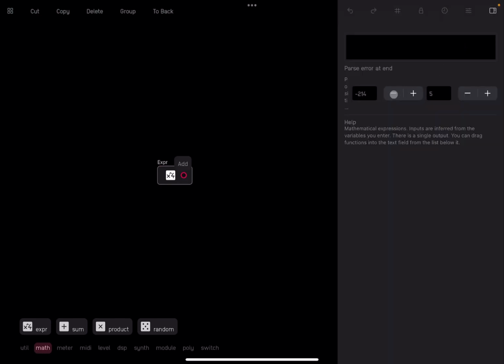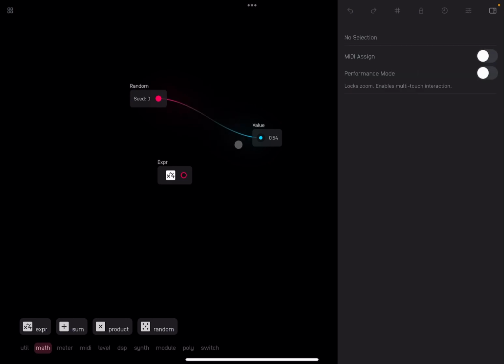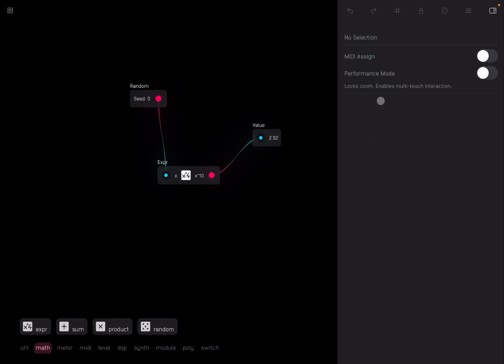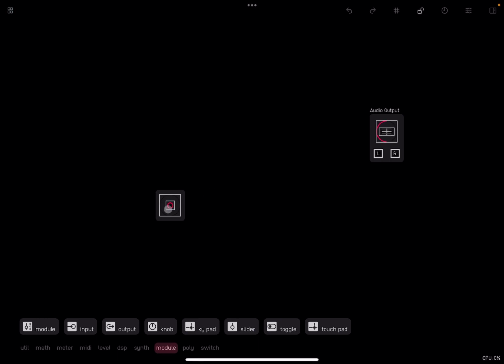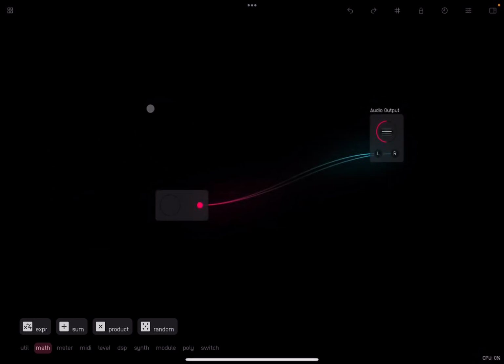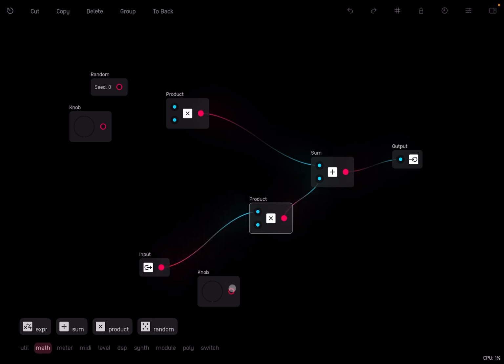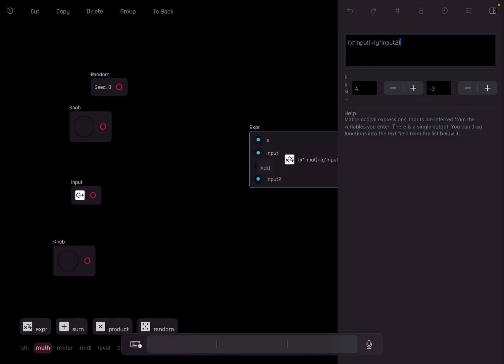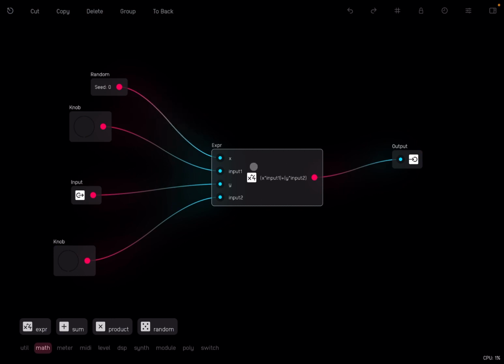Audulus 4 - Tutorial 7: Expression, the most versatile Node in Audulus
This video explains how to use the Expression Node. It is just an introduction to this Node as it is quite powerful as you will see in future tutorials.

This video contains the following product demonstration:

- Introduction to the Expression Node
- How to create basic values
- How to create basic formulas
- How to recreate the Noise Module using the Expression Node
- How to recreate the Noise + Input Module using the Expression Node
- Etc.